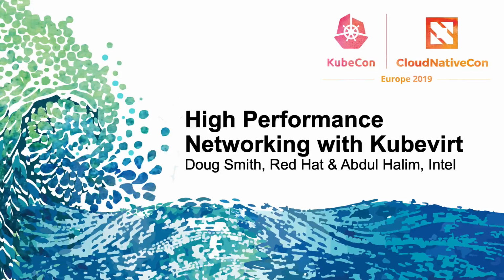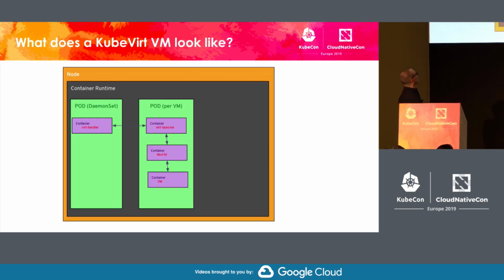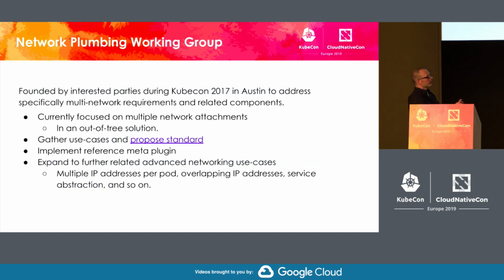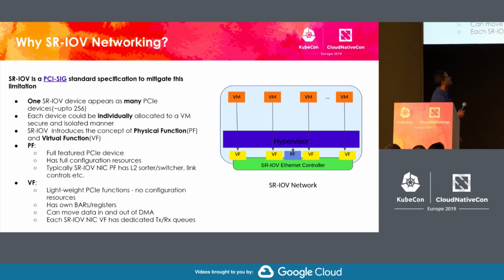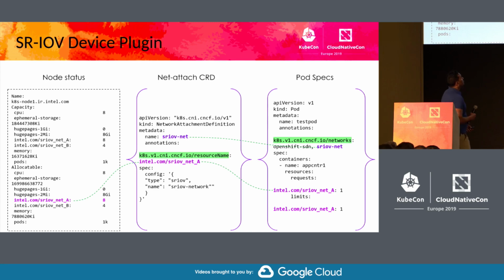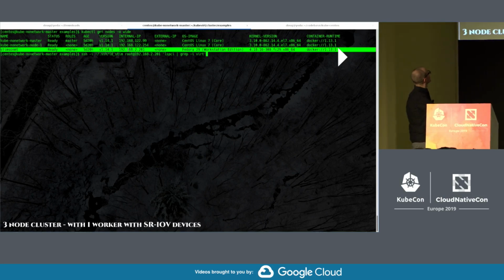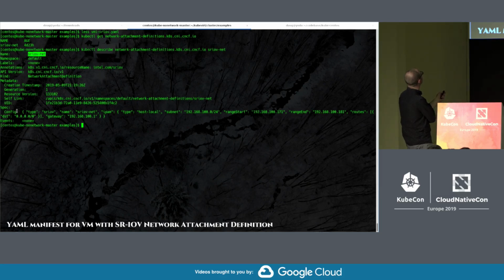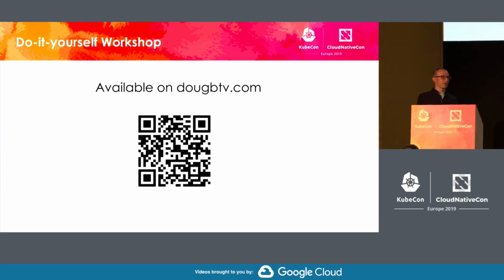High Performance Networking with Kubevirt - Doug Smith, Red Hat & Abdul Halim, Intel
When we’re talking about legacy workloads running in Kubernetes as Virtual Machines, we’re not talking about “any old workload” -- we’re usually talking about performance workloads. The KubeVirt community, Red Hat & Intel have come together to enable high performance networking for these workloads.  Need hardware-accelerated networking in a cloud-native environment? Using KubeVirt (for virtual machines on top of Kubernetes) and recent improvements in SR-IOV networking integration with Kubernetes, we'll talk about gaining performance networking for your apps, and for legacy workload migration. You’ll get the opportunity to explore the mechanics of running pods that are also connected to SR-IOV NICs. We’ll also look at how KubeVirt builds on top of and extends the base Kubernetes platform support for SR-IOV networking into the world of legacy virtual machines, all managed by kubectl.